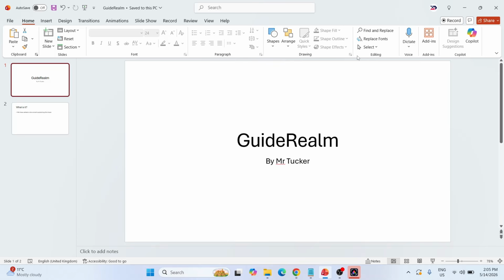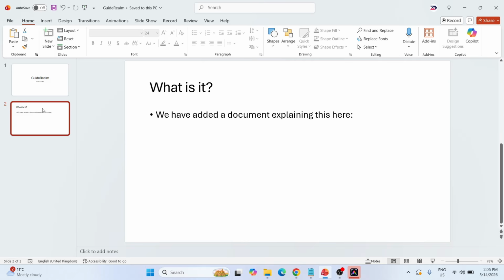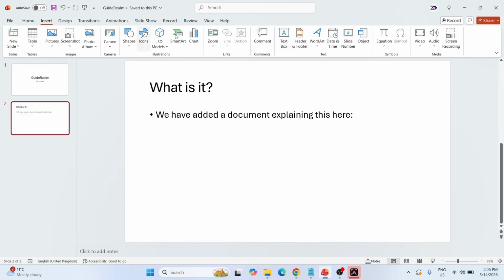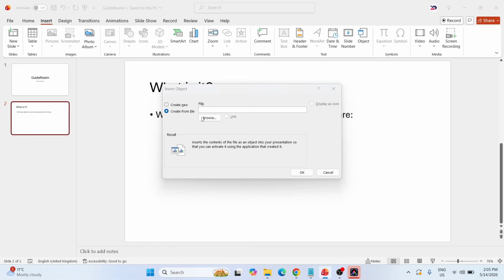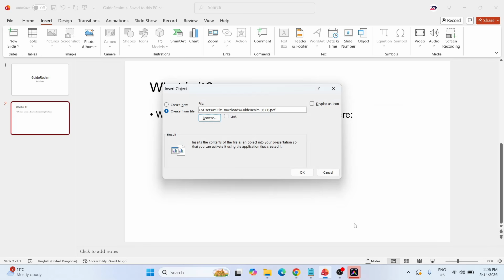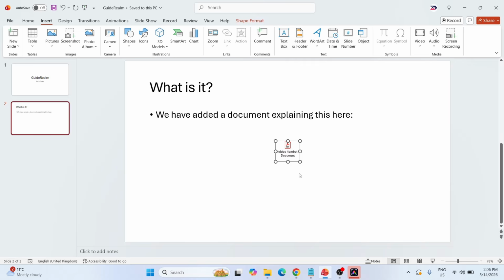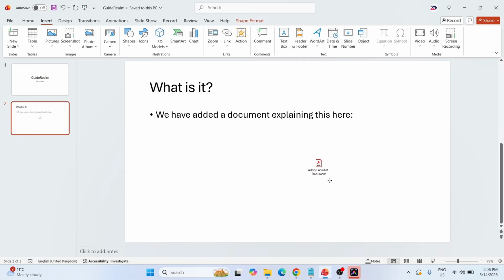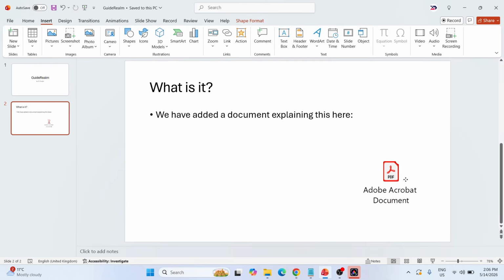How To Insert PDF In PowerPoint - Step By Step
Learn how to insert pdf in powerpoint in this video.

GuideRealm